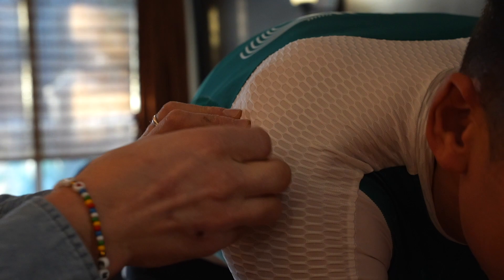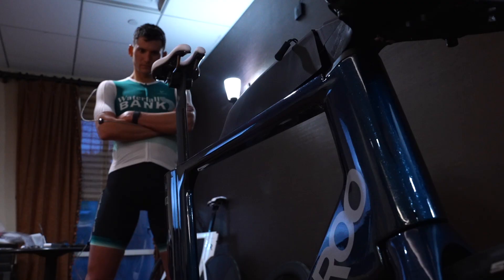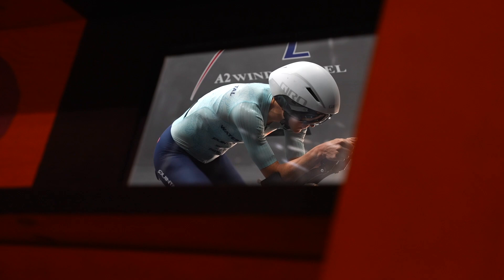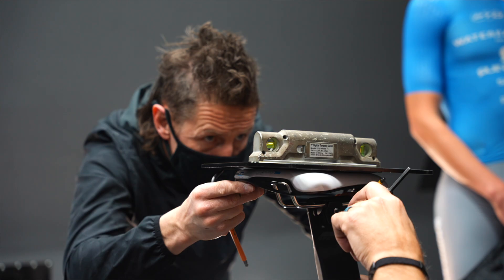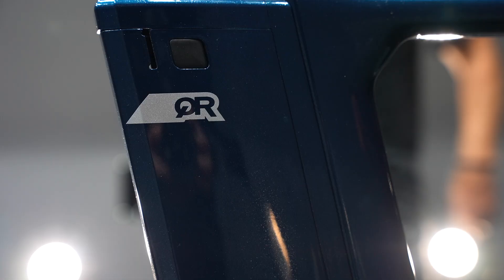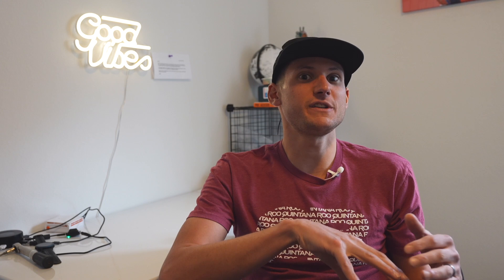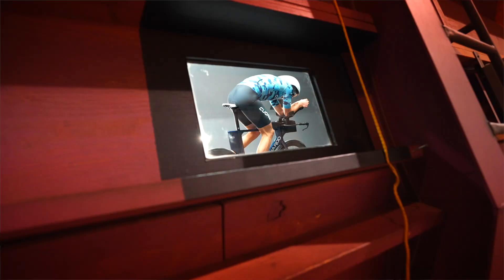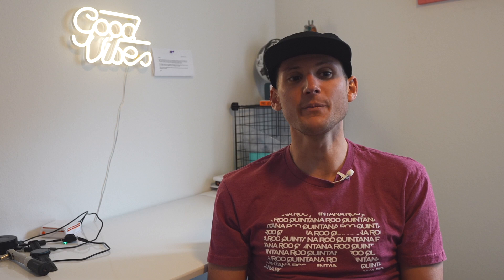Going Aero: A Trip to the Wind Tunnel with Justin and Jeanni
Come along with Jeanni and I as we make our way to the A2 Wind Tunnel in Mooresville, North Carolina. With the help from Quintana Roo (and in conjunction with the launch of their new V-PR) we earmarked these few days on our calendars as massively important ones for the season ahead. We went all in with this, ensuring that we had the equipment, team of people and game plan to get every inch out of our tunnel time. It's a rare opportunity and one that we were super grateful to have! Come along with us as we go after all the aero gains.

No hints, there aren't that many options in North America ;).